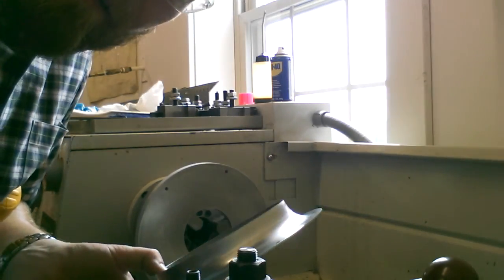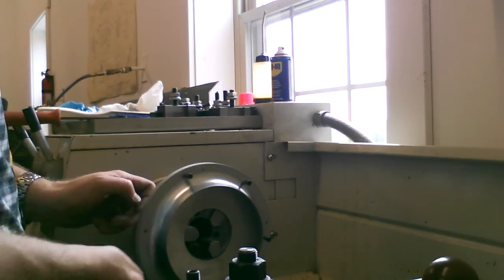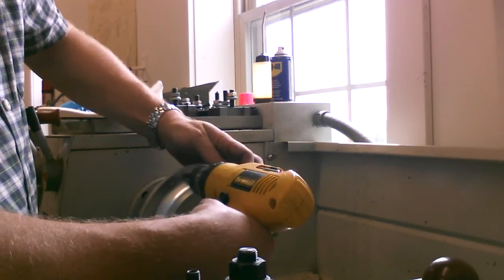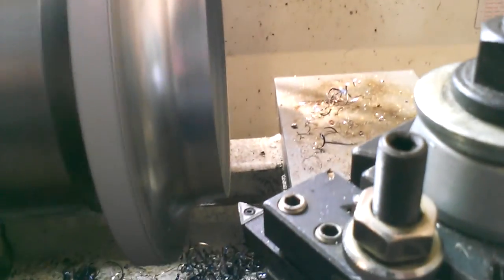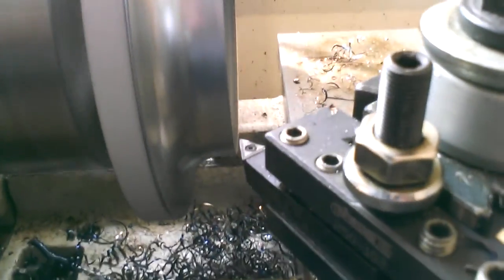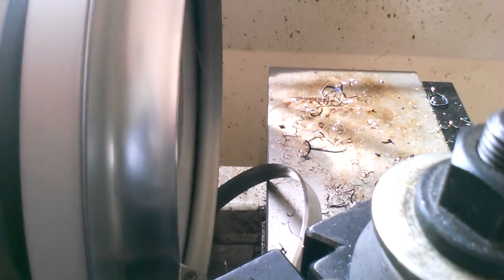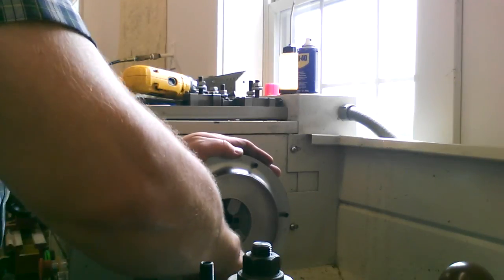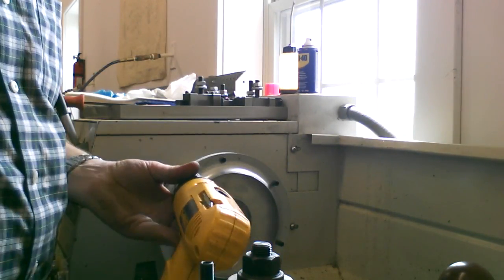Microkinetics 1236 CNC lathe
Cutting some blower Inlet housing rings on the microkinetics lathe